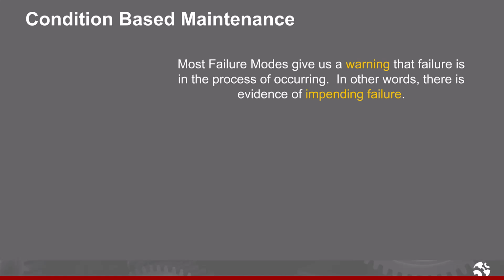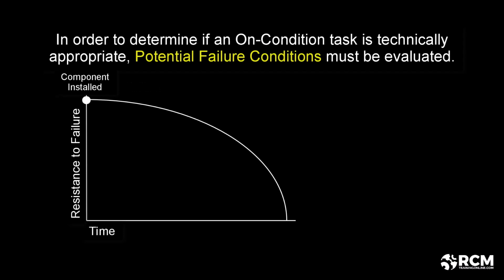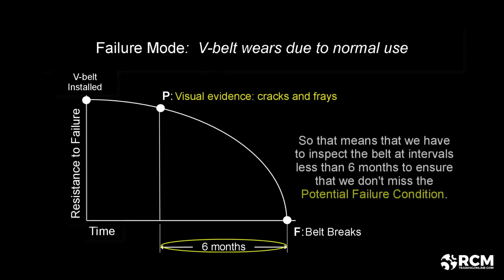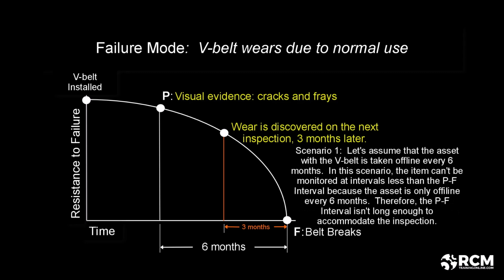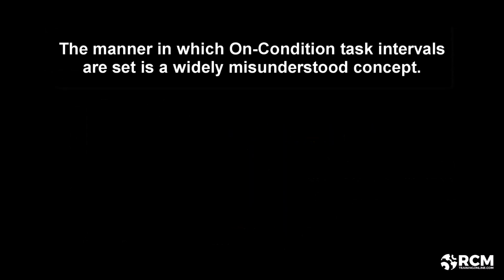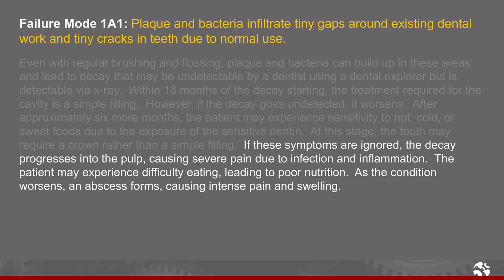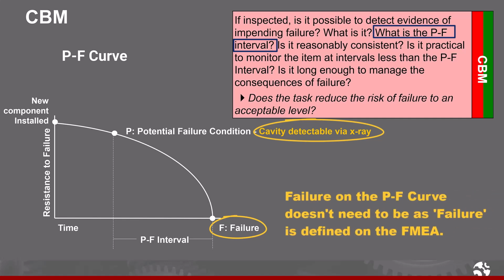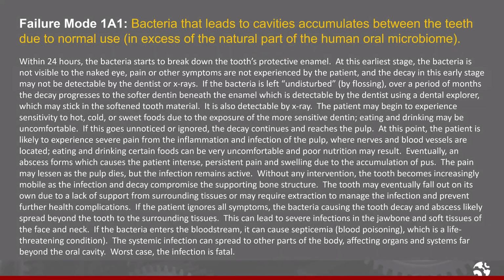How to Set Condition-Based Maintenance (CBM) Intervals Using the P-F Curve | RCM Case Study Part 4/4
RCM Case Study Part 4: Condition Based Maintenance (CBM) & P-F Curve Explained

Welcome to Part 4 of our Reliability Centered Maintenance (RCM) Case Study, where we take a deep dive into Condition Based Maintenance (CBM). CBM, also known as On-Condition Maintenance, is a proactive approach that allows us to detect Potential Failure Conditions and take corrective action before failure occurs.

In this video, I explain:

- What Condition Based Maintenance is and how it works
- The role of the P-F curve in determining CBM task intervals
- A Real-life example of a CBM task
- Why the P-F interval is used to set CBM task intervals
- How CBM differs from Preventive Maintenance and other strategies

Using our ongoing RCM case study, we’ll demonstrate how CBM can be applied to detect issues early and prevent costly failures.

Don't miss the chance to learn how RCM and CBM work together to improve equipment reliability.